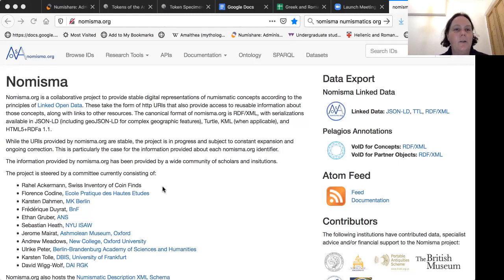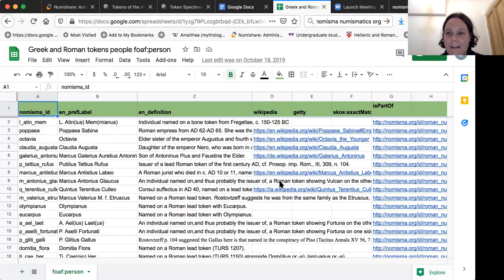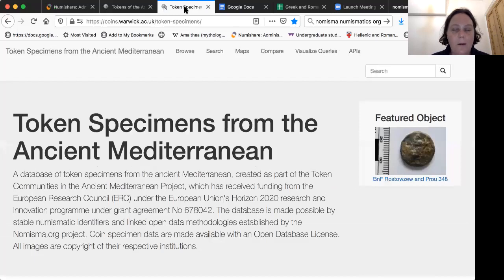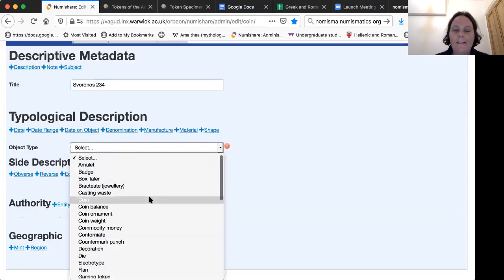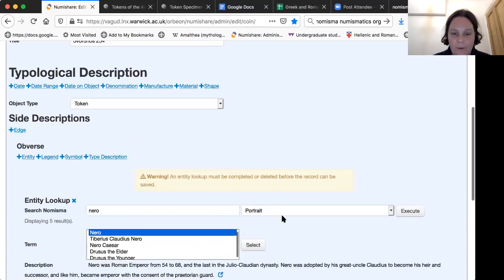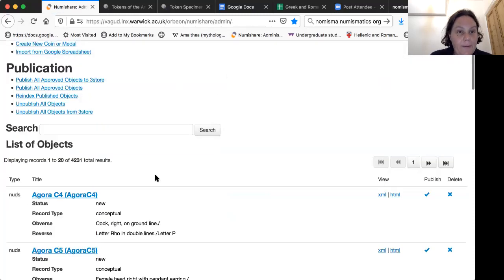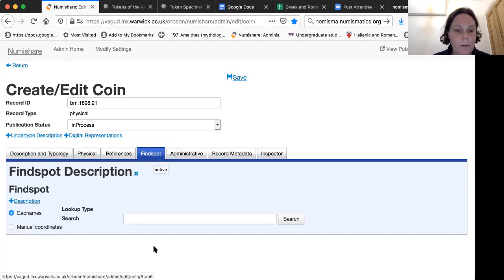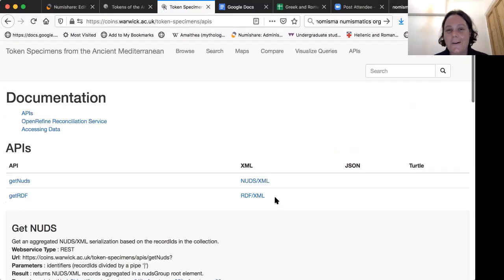Ancient tokens and Linked Open Data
Clare Rowan, University of Warwick talks about the project "Token Communities in the Ancient Mediterranean" and Nomisma.org